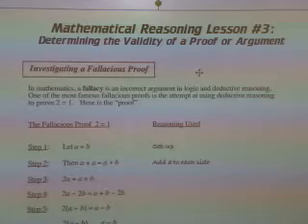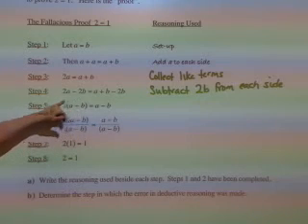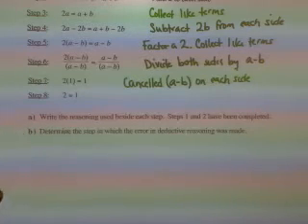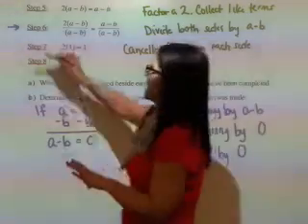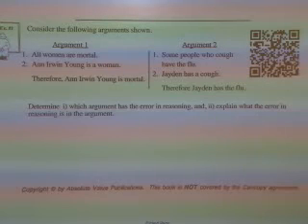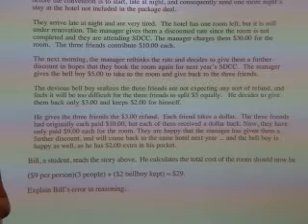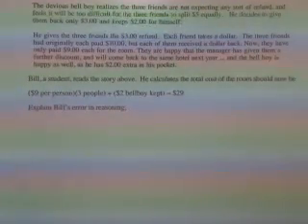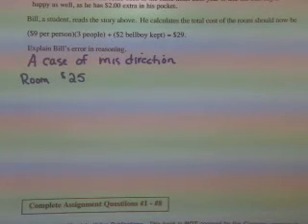Math 20 2 Ch 2 Lesson 3